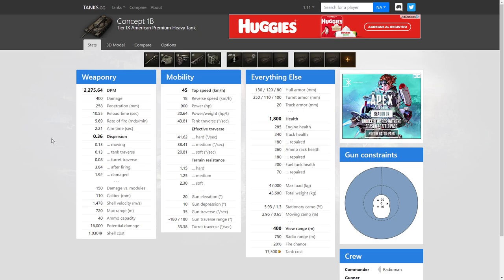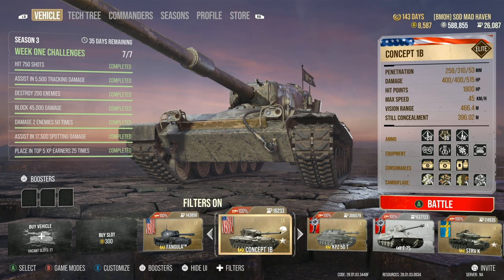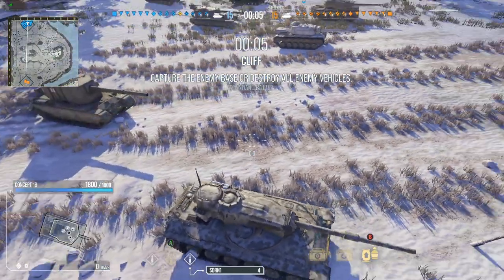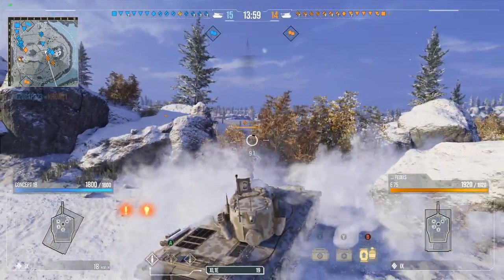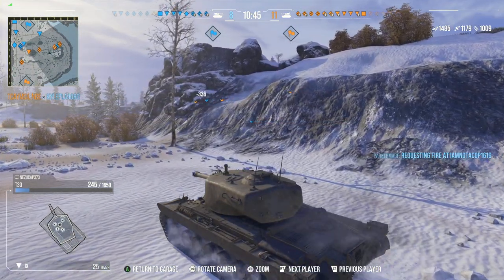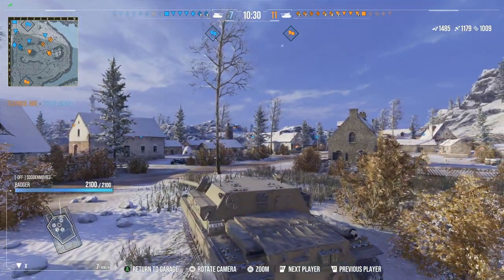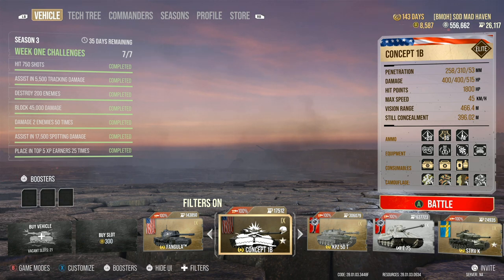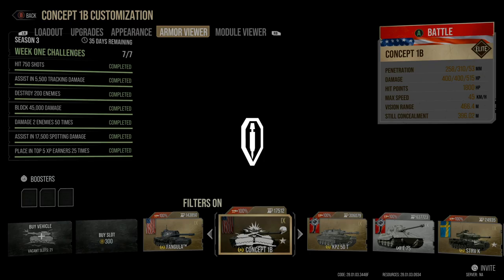CONCEPT 1B wot console